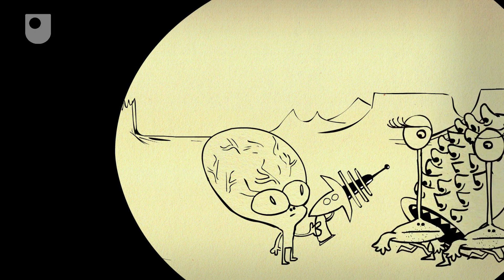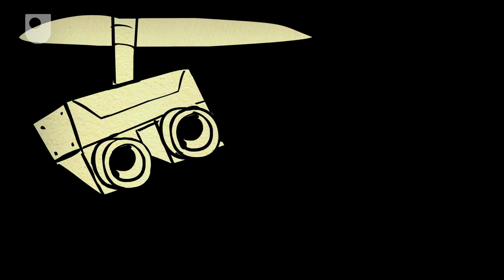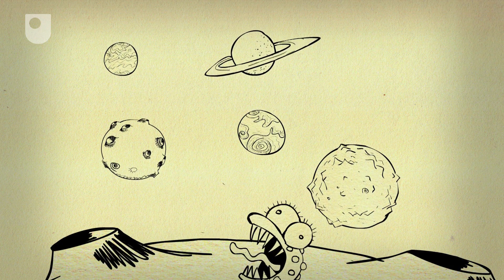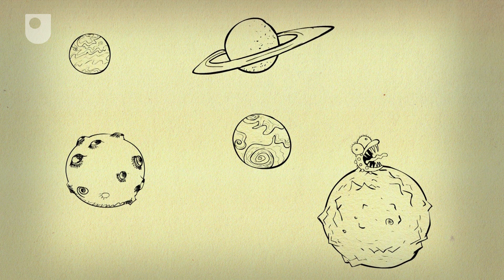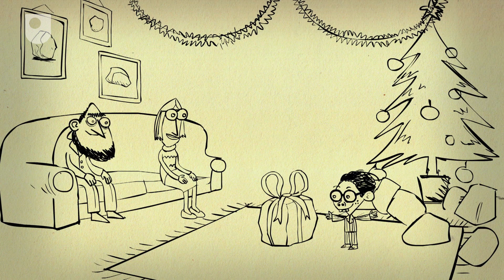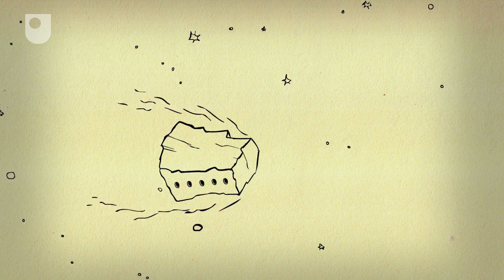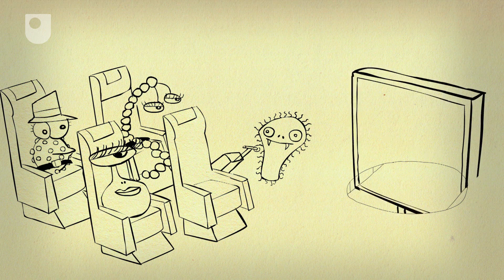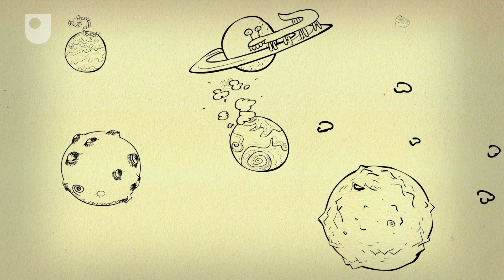Life on Mars - 60 Second Adventures in Astronomy (6/14)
Discover how asteroids and microbes flying through space could hold the secret to life on Earth and Mars.

Study a free course on Galaxies, stars and planets at the Open University

Study Q64 BSc (Hons) Natural Sciences (Astronomy and Planetary Science)